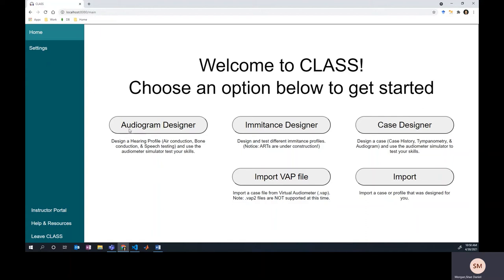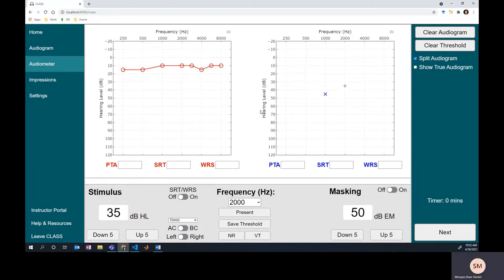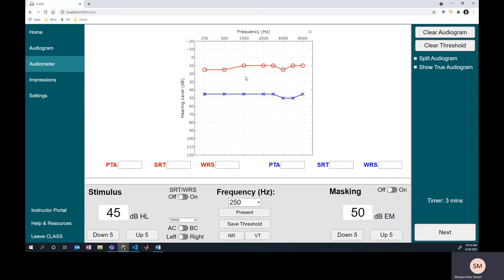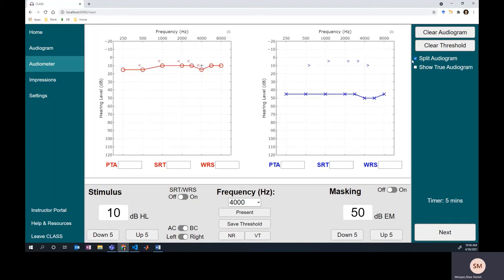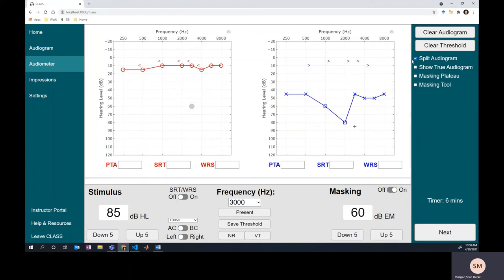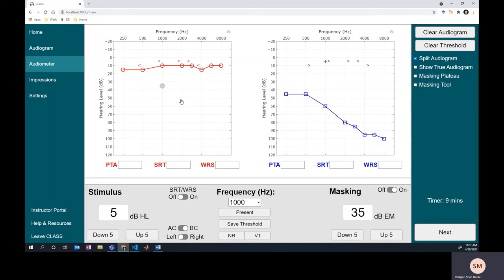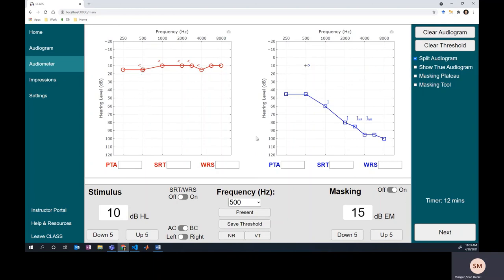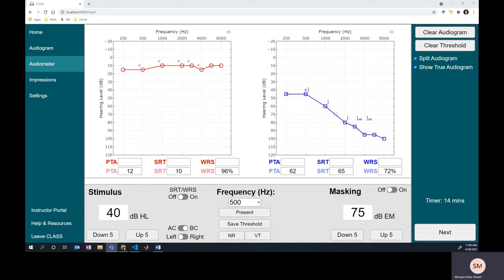Episode1 - First audiogram of the day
Right ear: WNL
Left ear: moderate sloping to profound SNHL

What would you do differently? If you have questions, comments, or featured video requests - put them below!